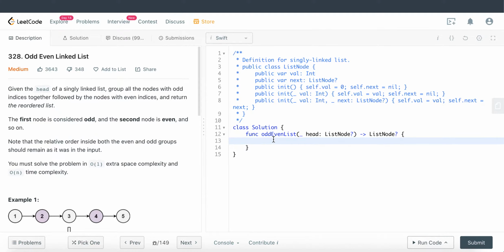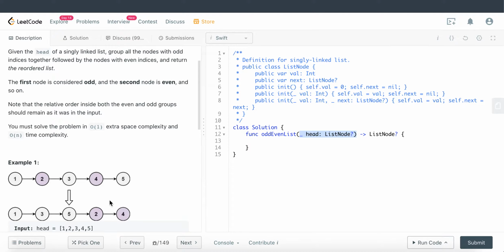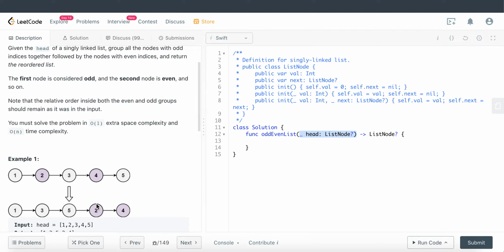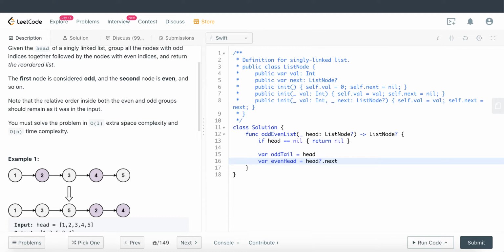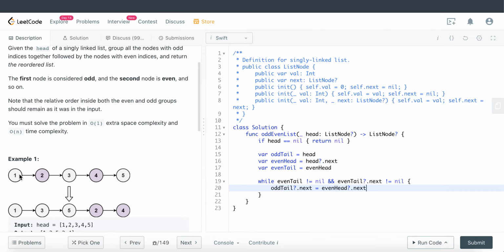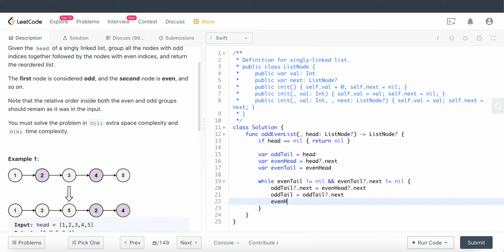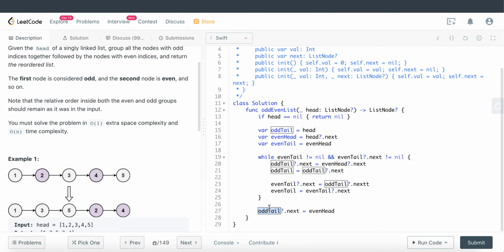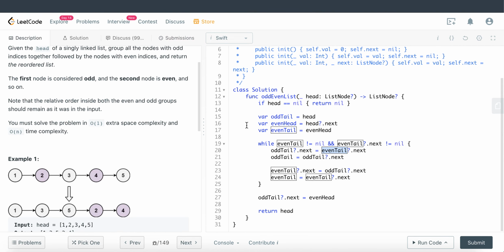Leetcode 328: Odd Even Linked List - Swift Programming Language Solution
Today we're tackling Leetcode 328: Odd Even Linked List. As always we are using Swift programming language to solve the question.

Timestamps
0:00 Introduction to question
1:47 Strategy to solve the question
3:23 Coding out solution